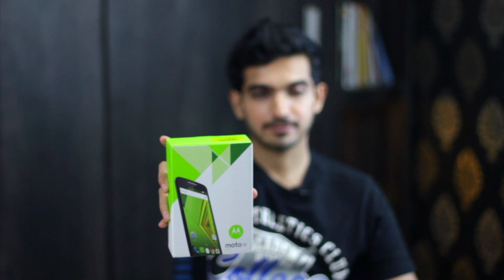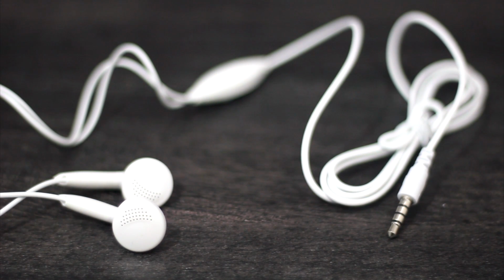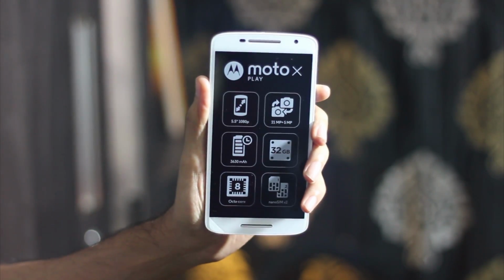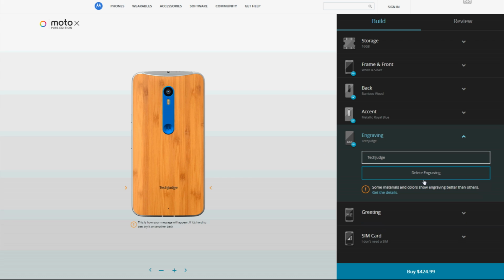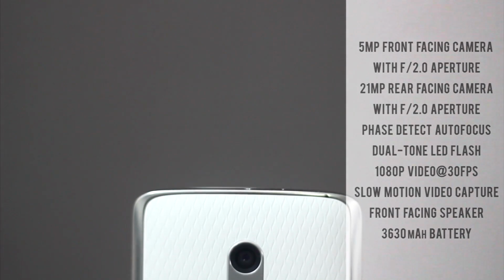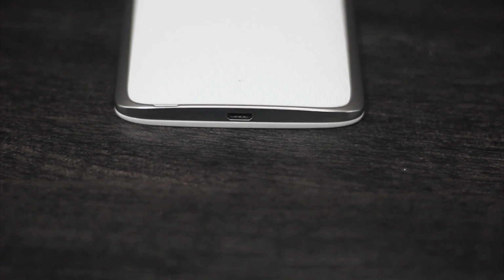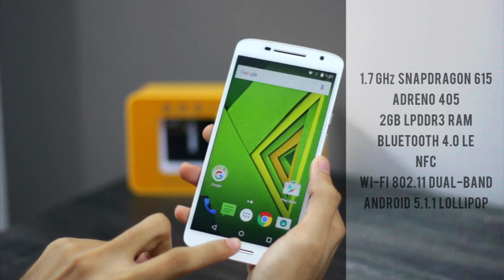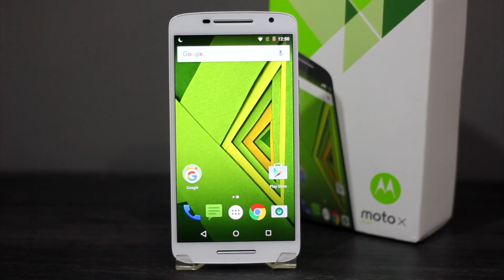Moto X Play Unboxing & First Impressions!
Unboxing & First Impressions of the mid ranged offering from Motorola in late 2015, the Moto X Play, also known as the Droid Maxx 2 which will be launched in the United States soon on Verizon.

Launched in two storage options :
16 GB : Rs.18,499 --- Approx. US $285.
32 GB : Rs.19,999 --- Approx. US $308.

Apologies for the sketchy audio quality, it will be improved in future videos.